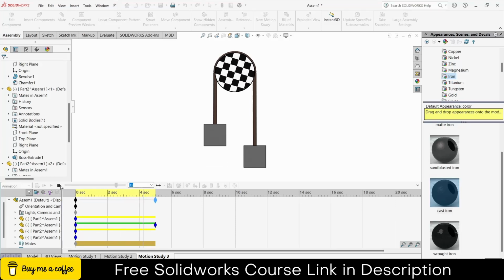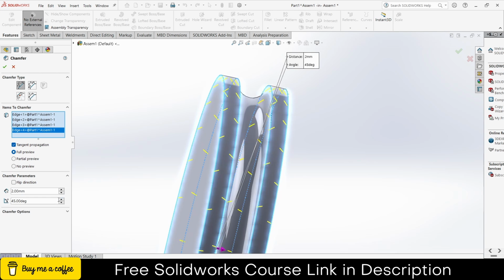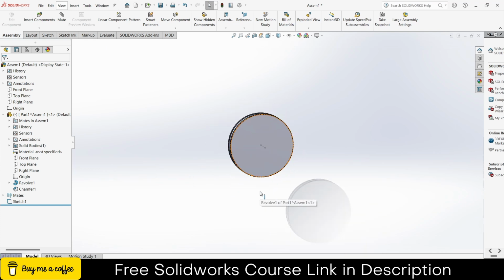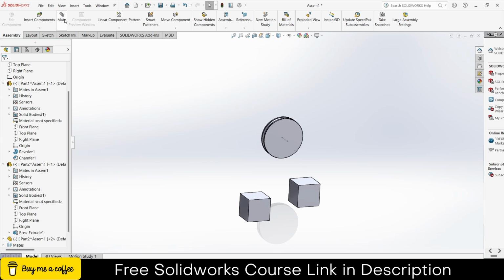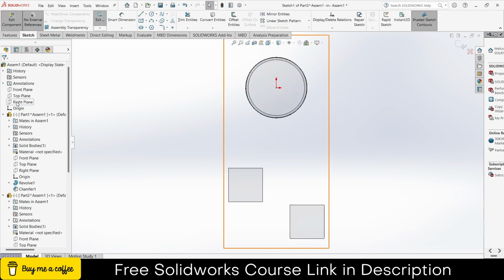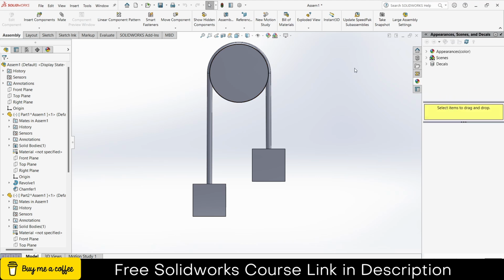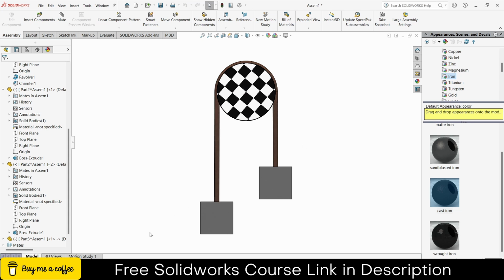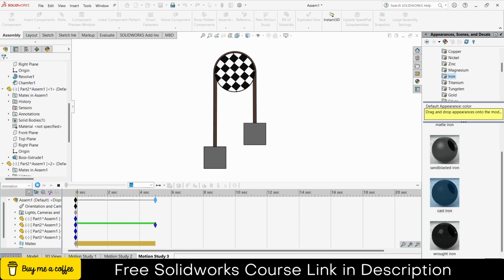Pulley Mechanism Animation in Solidworks